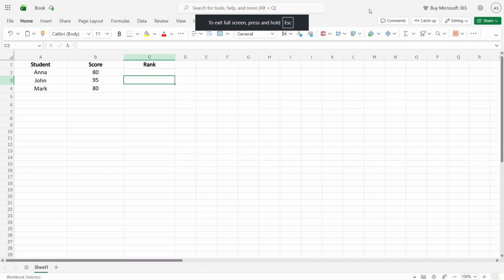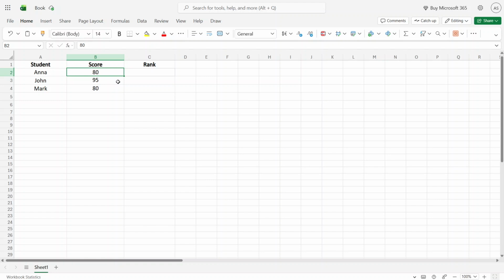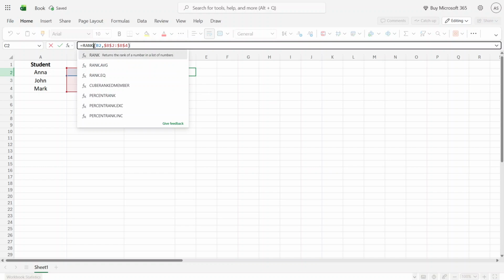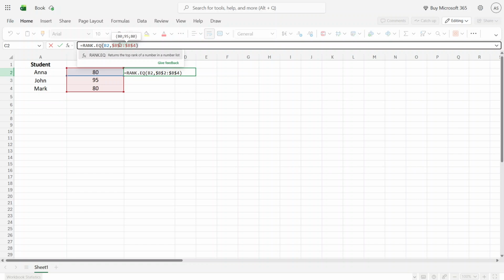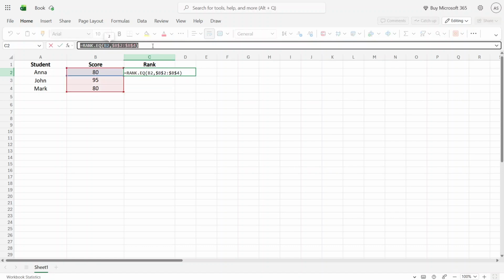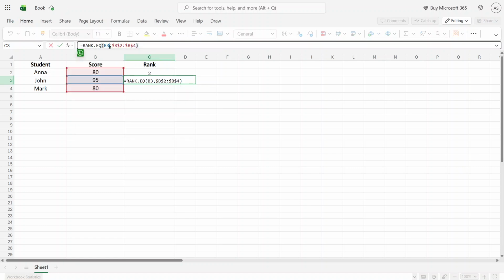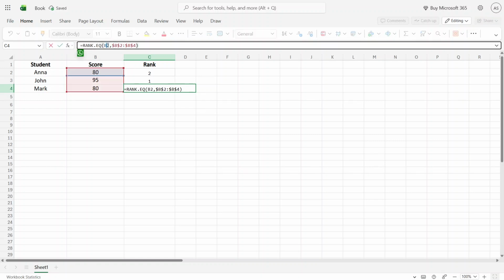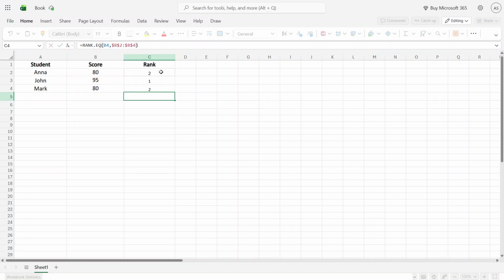How to Calculate Rank in Microsoft Excel (2026) | Step-by-Step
In this tutorial, you'll learn exactly how to calculate rank in Microsoft Excel using the built-in RANK and RANK.EQ functions. We'll walk through how to rank values in both ascending and descending order, how to handle tied values correctly, and how to apply the formula across a full dataset without errors. This method works in all current versions of Excel including Microsoft 365 and Excel 2021. Whether you're ranking sales figures, test scores, or performance data, this approach is straightforward and reliable. No complicated workarounds — just the functions Excel was built for.